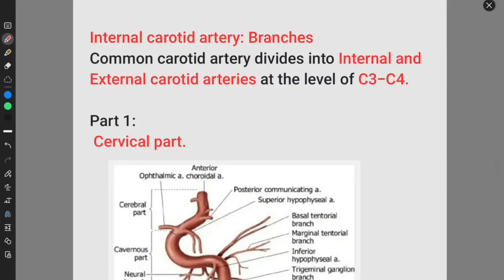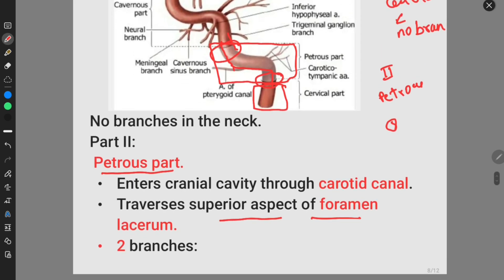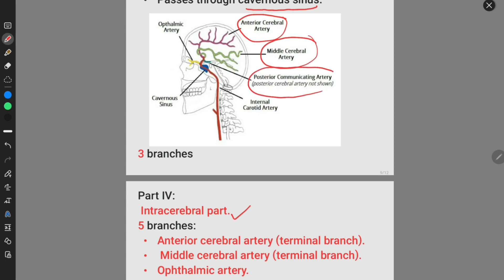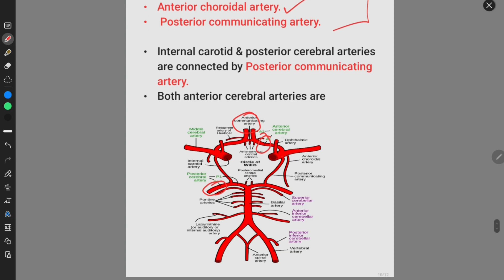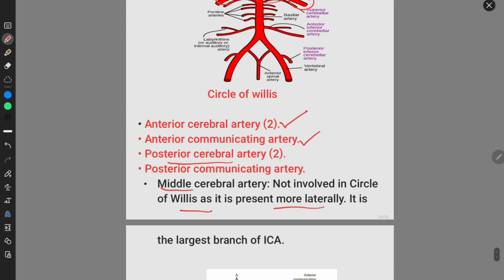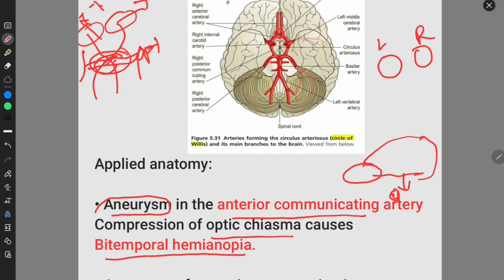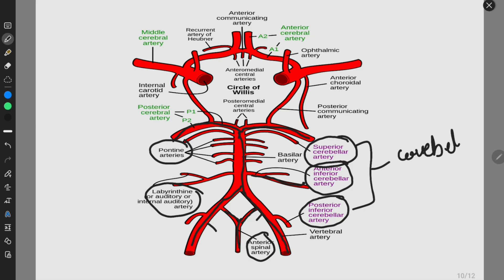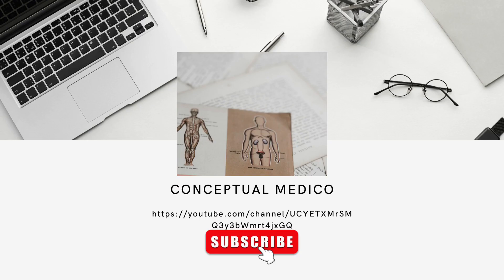BLOOD SUPPLY OF BRAIN PART 2 ( Circle of willis) Rapid review anatomy neet mbbs applied aspects